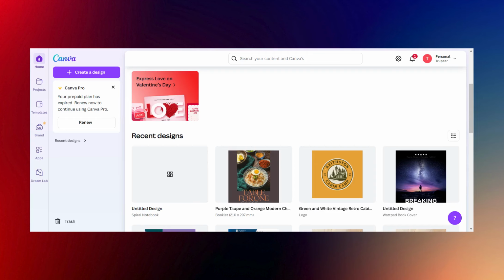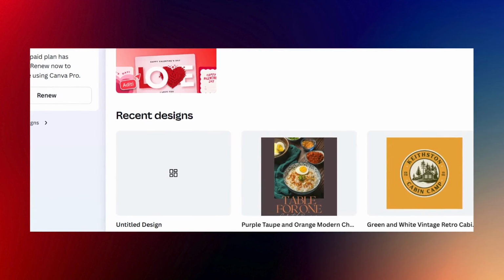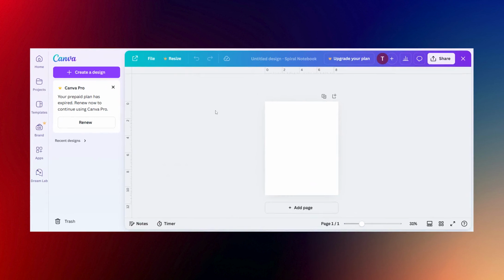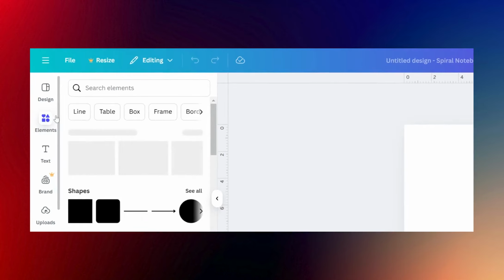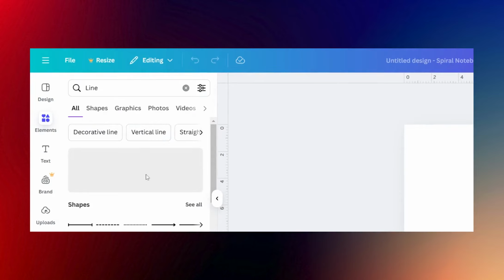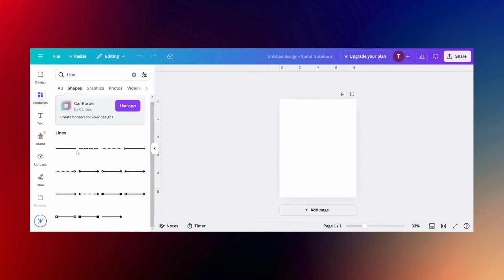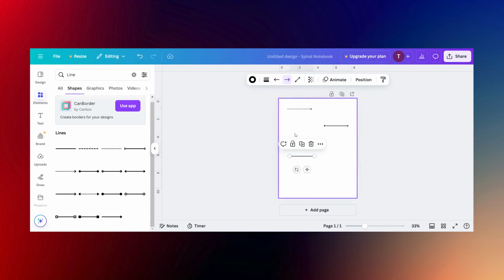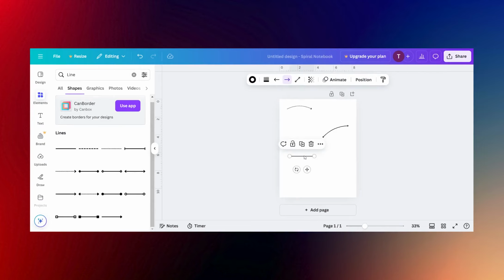How To Create Ruler In Canva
Need to align your elements with precision in Canva? In this step-by-step tutorial, we’ll show you how to create a ruler in Canva to ensure perfect spacing and alignment in your designs.

In this video, you’ll learn:

✅ How to enable rulers and guides in Canva for accurate positioning
✅ Tips for using grids and alignment tools for better design consistency
✅ Workarounds to create custom measurement guides in Canva

Watch till the end to master how to create a ruler in Canva and take your design accuracy to the next level! ,,,,This video has been created in seconds using With Trupeer, anyone can create studio-quality product videos and guides from just a screen recording. Videos and guides can be created in 100+ languages instantly. No editing skills or expertise needed.